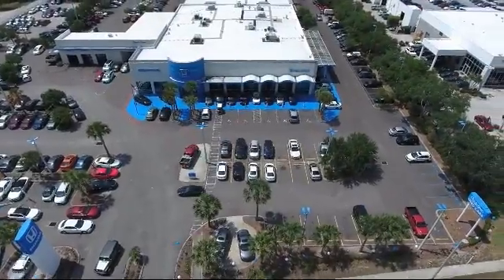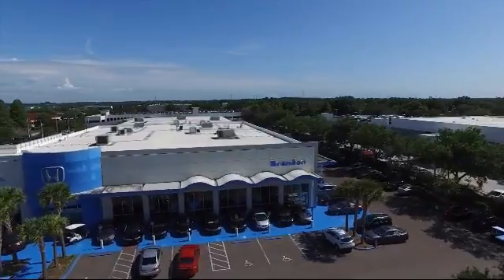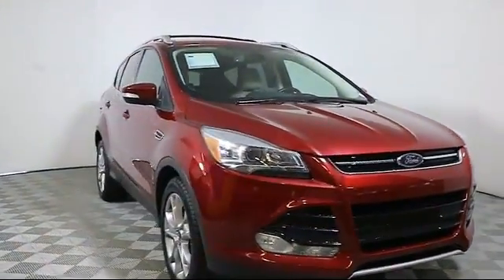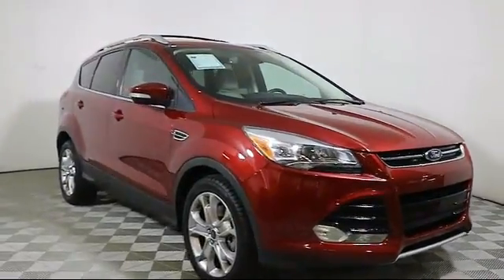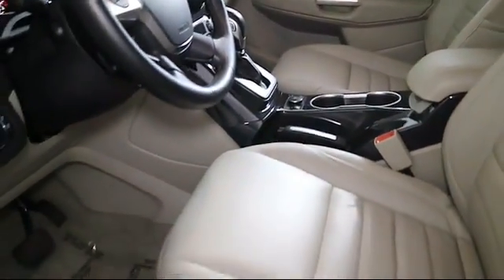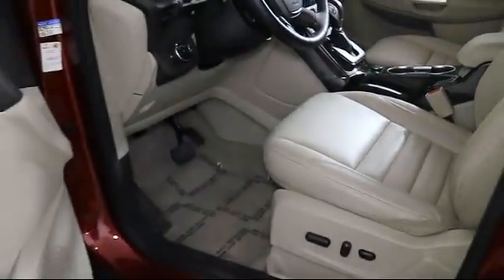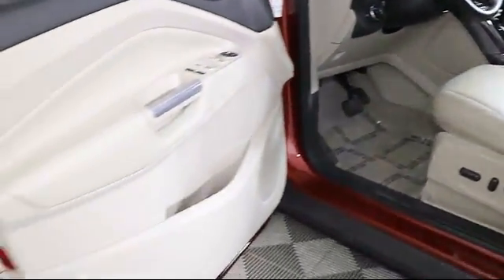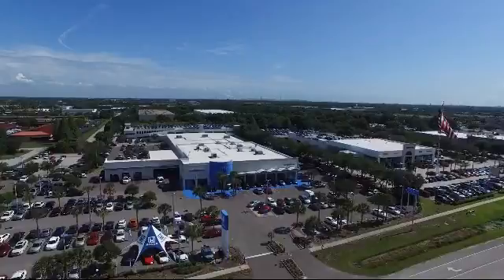2015 Ford Escape Sport Utility Titanium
2015 Ford Escape Sport Utility Titanium Stock Number: E044072A Vin:1FMCU0J91FUA28773.

Brandon Honda
9209 East Adamo Drive